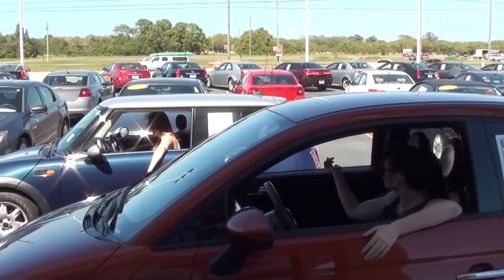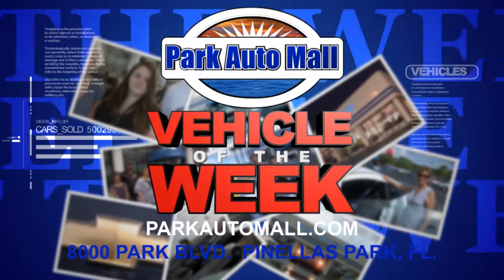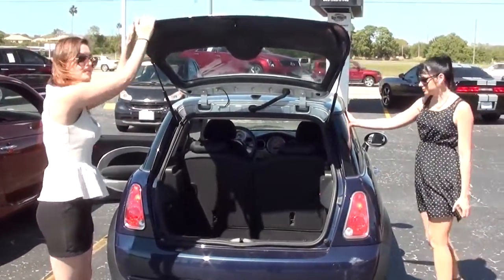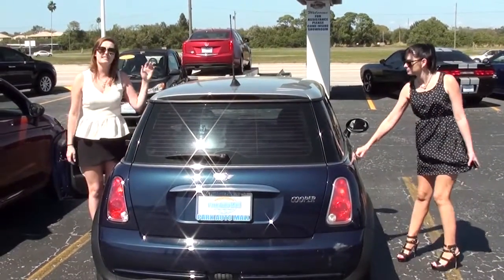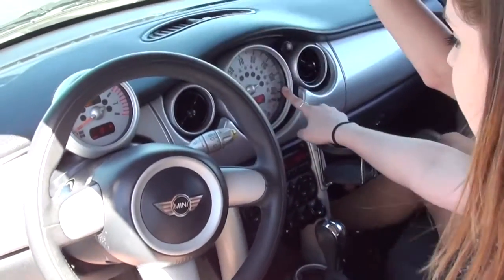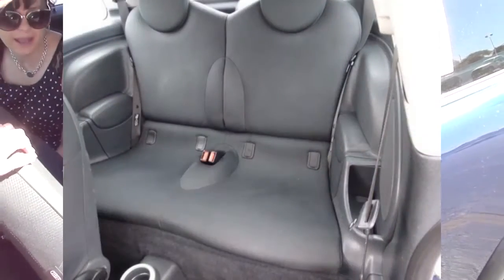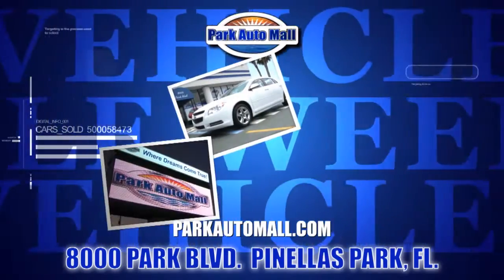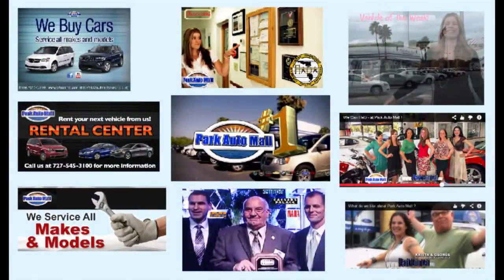2014 Fiat 500 Sport - Jennifer and Chelsea race a Fiat against a Mini-Cooper at Park Auto Mall !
The 2014 Fiat 500 Sport vs. the 2006 Mini-Cooper!

Did you know?  You should know!  Park Auto Mall can and will take anything of value on trade. Trade in, trade up, trade smart!  Whether it rolls, floats or flies, or has value, we take it on trade!

Park Auto Mall wants to buy your vehicle - today!  Even if you don't buy from us.

We invite you to visit our showroom at 8000 Park Boulevard in Pinellas Park, Florida.  It's a beautiful day at Park Auto Mall!

Where Dreams Come True!